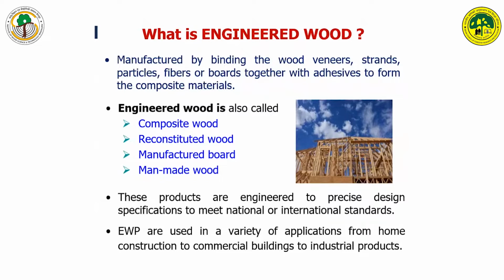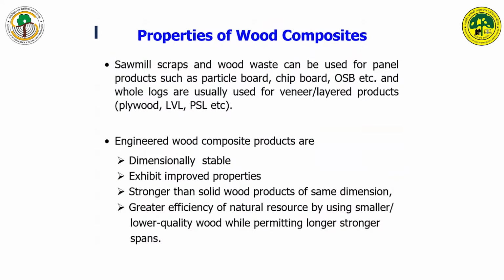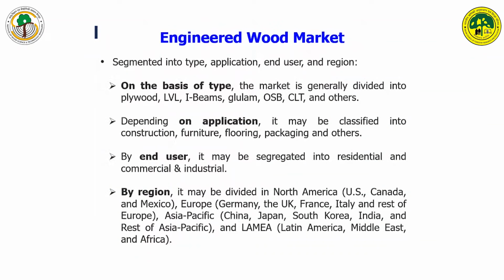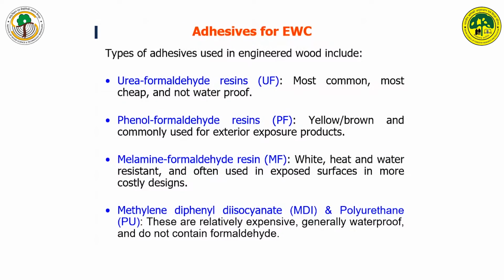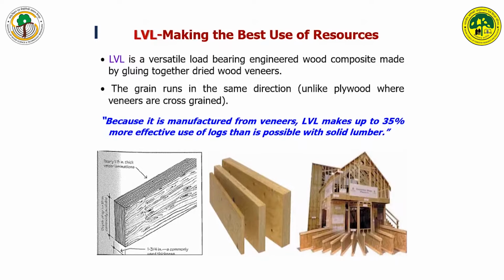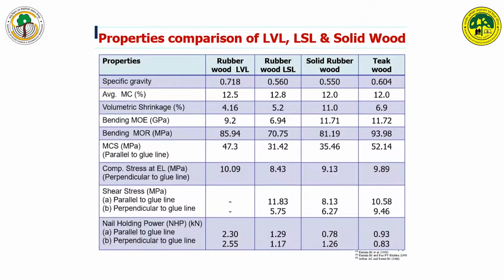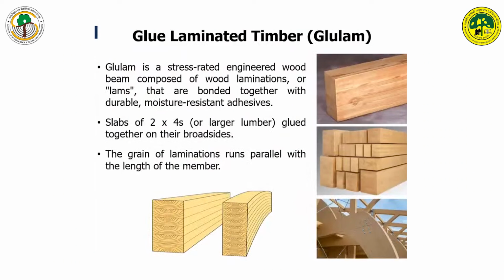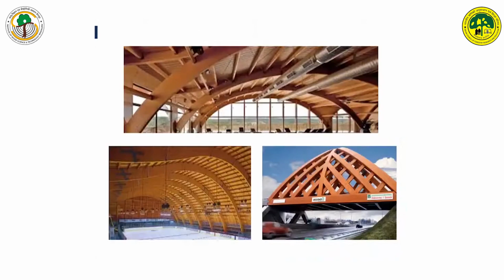Presentation on, ‘Structural wood composites: LVL & Glulam’ by Dr S R Shukla